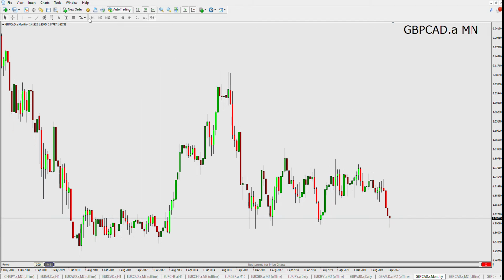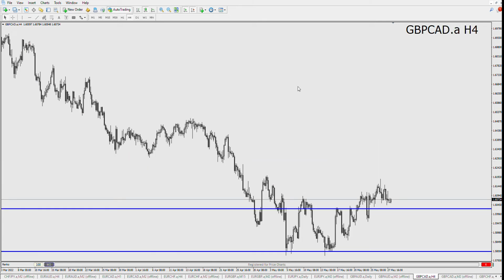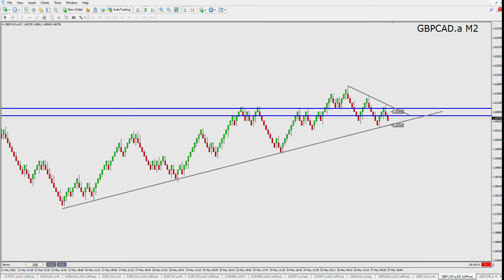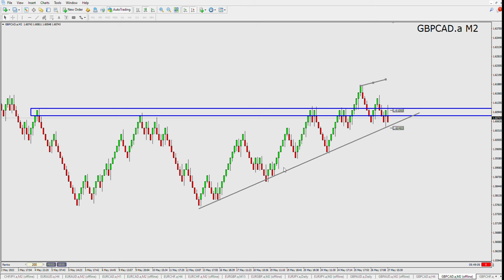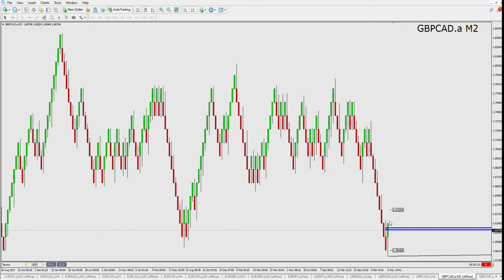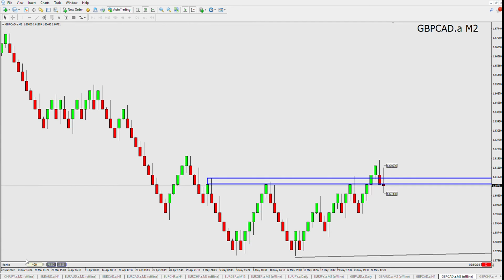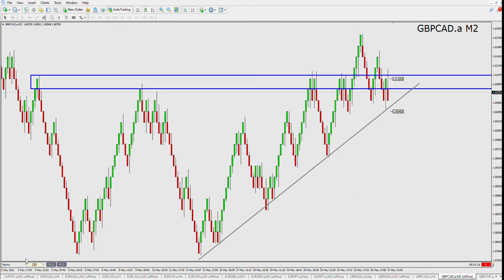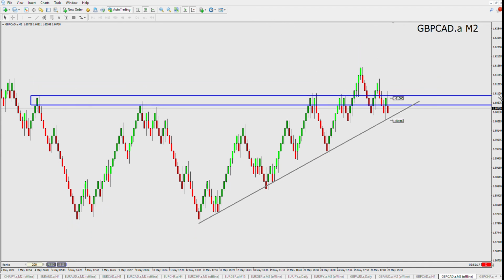GBPCAD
Renko and Time Chart for GBPCAD May 30, 2022